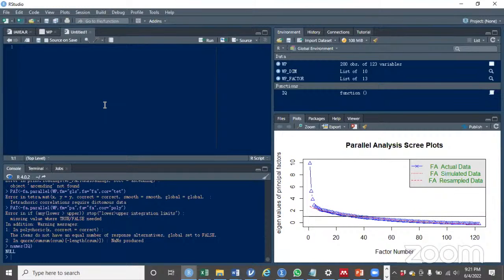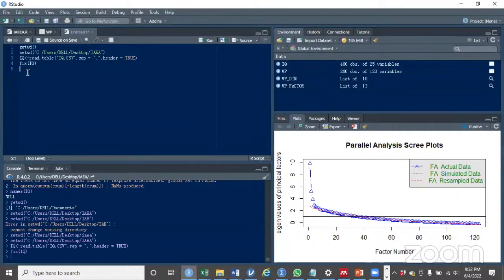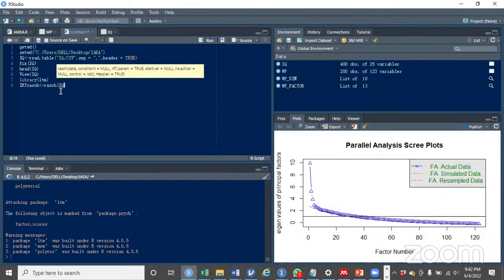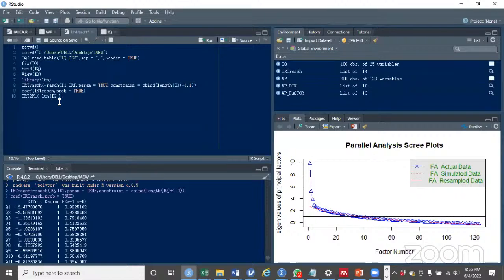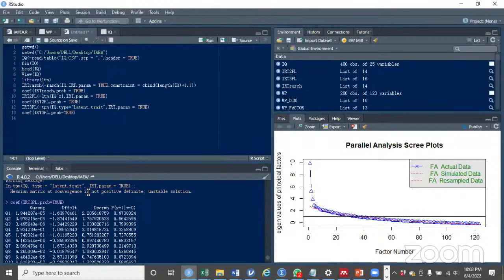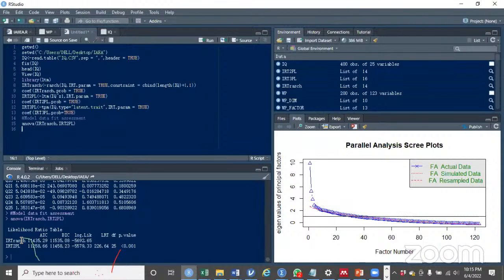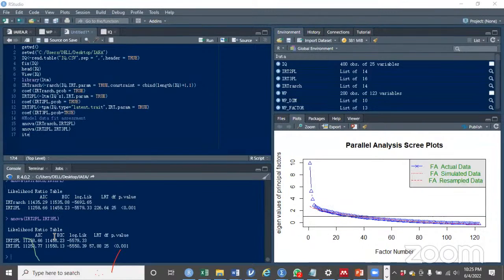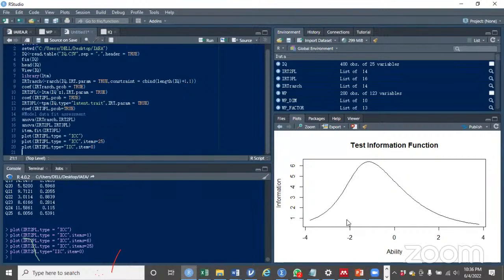PRACTICAL APPROACH TO IRT ANALYSIS OF MULTIPLE CHOICE ITEMS USING R LANGUAGE STATISTICS(PART II)